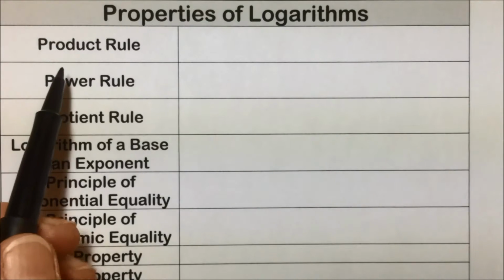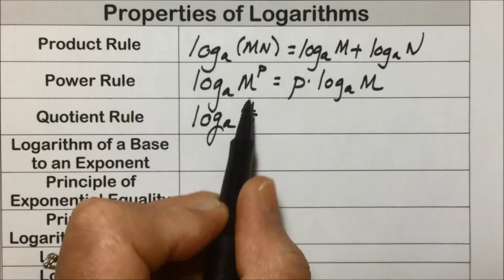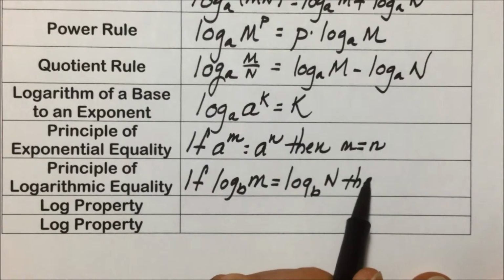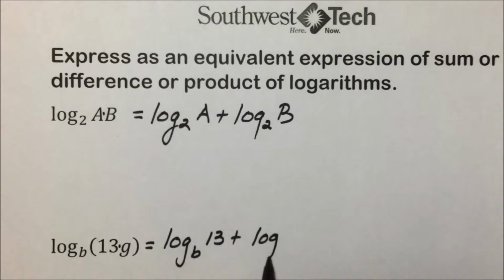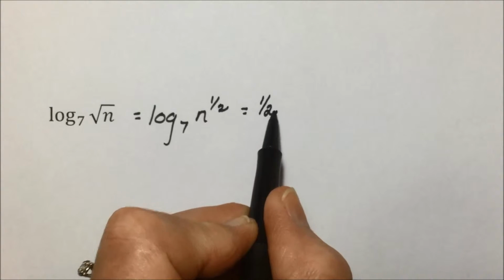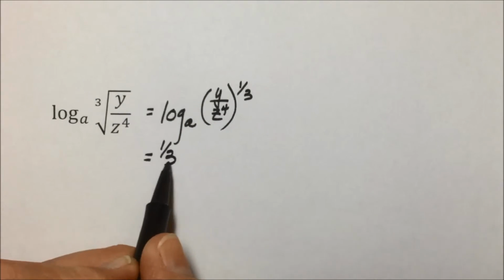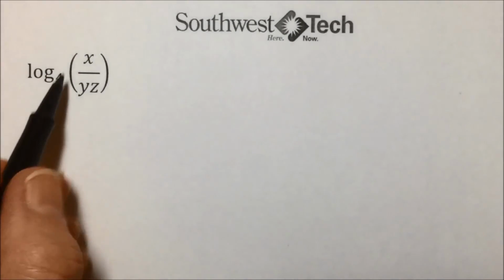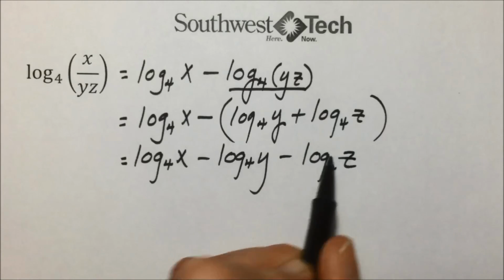Introduction: Properties of Logarithmic Functions-Intermediate Algebra Unit 9 Section 4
This video lecture (1 of 3) features coverage on properties of logarithmic functions. The introduction to logarithmic properties and rules is the focus of this video lecture.

An associated note page corresponding to this lecture is available

Topics and terms featured in the Ch 9 Section 4 sequence: Logarithms of products, logarithms of powers, logarithms of quotients, and using the properties together.